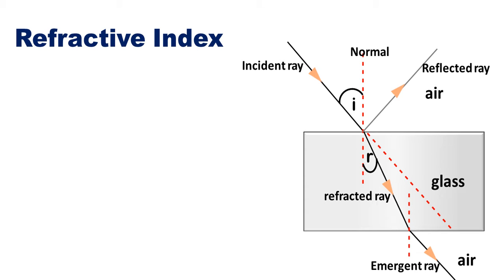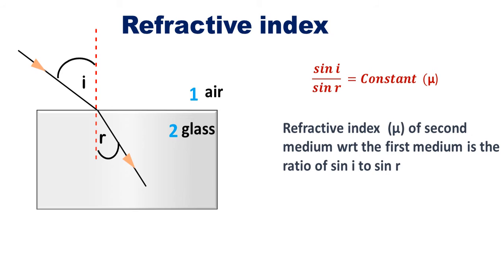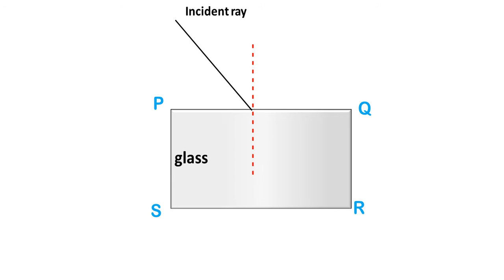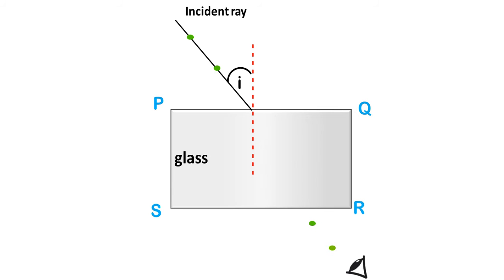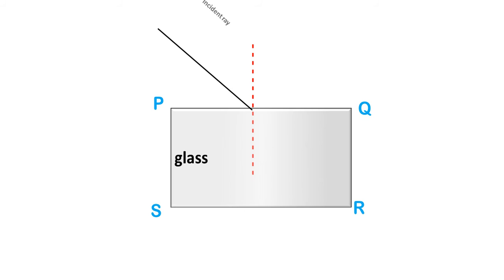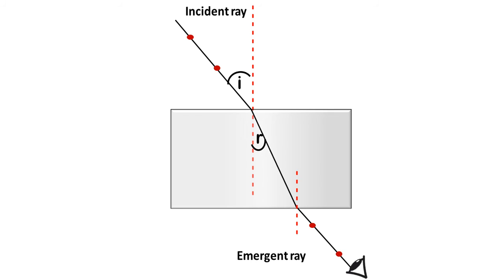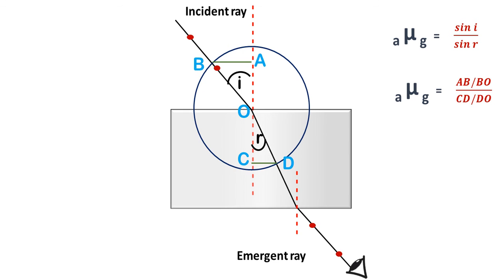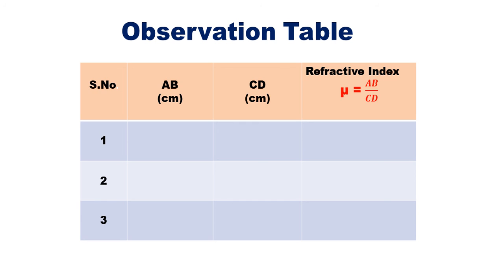Refraction Part 2// Refractive index// Glass slab Experiment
Refractive index// Glass slab Experiment
CH 4 Refraction at a Plane surface
Class 10 ICSE Physics

CH 4 Refraction at a Plane surface Part 1